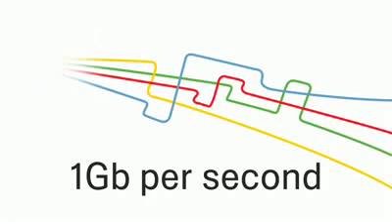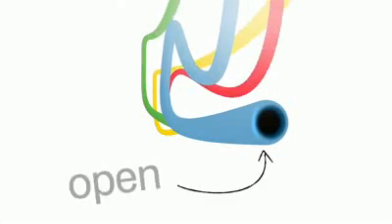Google's experimental fiber network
We're planning to build experimental ultra high-speed broadband networks in a small number of trial locations across the United States to make the Internet better and faster. Check out this short video to learn more,